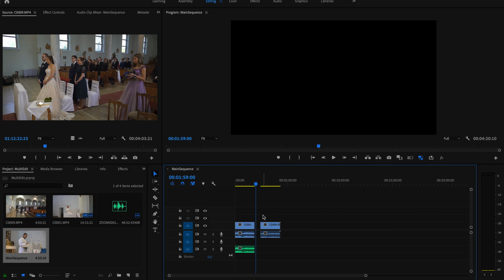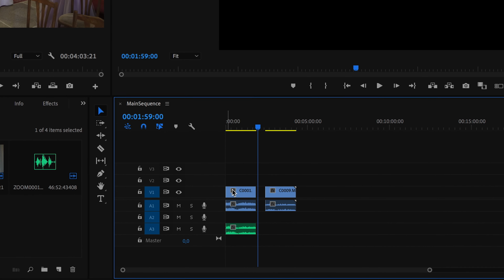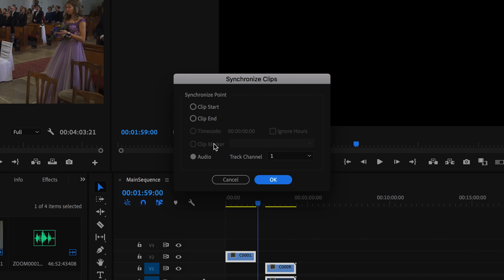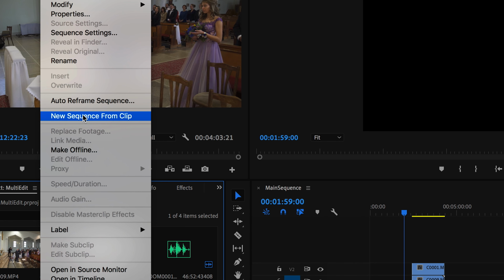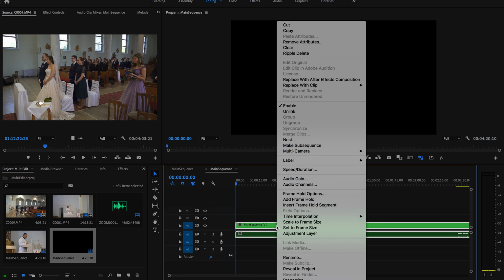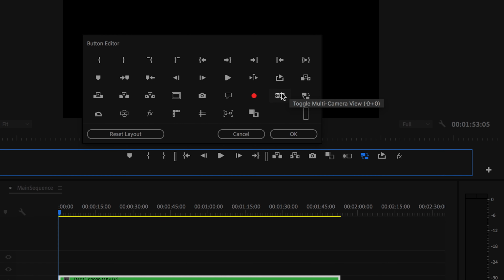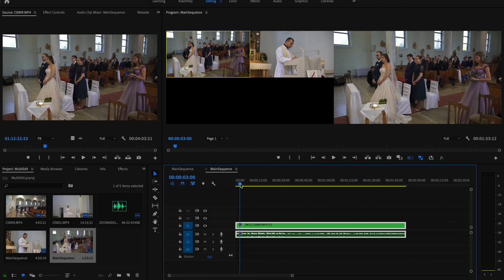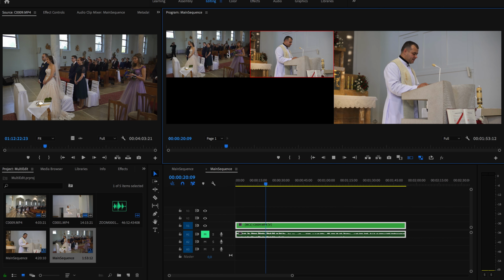MULTI CAMERA EDITING in Premiere Pro tutorial | QUICK TIP Ep.2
In this video I am covering how to create and edit a multi camera sequence with audio sync in Adobe Premiere Pro. This is especially handy for wedding filmmakers or for shooting multi camera interviews.

CAMERAS:
Sony A7RIV
Main Camera for YT and weddings - Sony A7Sii
Second Camera for weddings - Sony A7III

LENSES:
Sony 16-35 F4 Vario-Tessar
Sony 55mm F1.8 Sonnar
Sony 70-200 F4 G OSS
Sony 70-200 F2.8 G Master

EXTERNAL MONITOR:
Atomos Shinobi

AUDIO:
Zoom H1
Rode SmarLav+

GIMBAL:
DJI Ronin S

VARIABLE ND:
Hoya Variable ND Filter

DRONE:
DJI Mavic 2 Pro

BACKPACK / CAMERABAG:
Manfrotto MB MP-BP-50BB Pro Backpack 50

I use Artlist to find music for my videos. If you want to try them out use my
I will get extra month of subscription, which means more new videos!  :) Thanx!